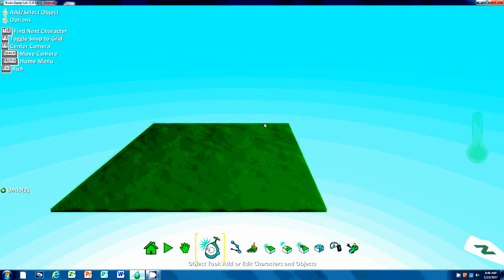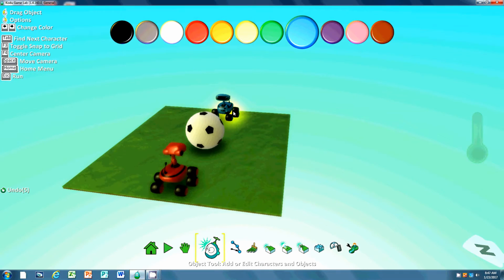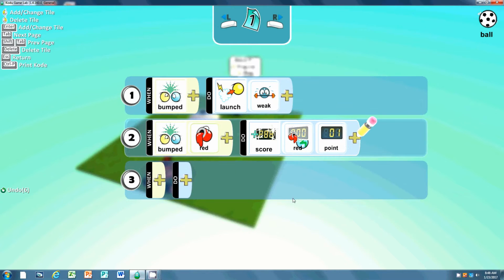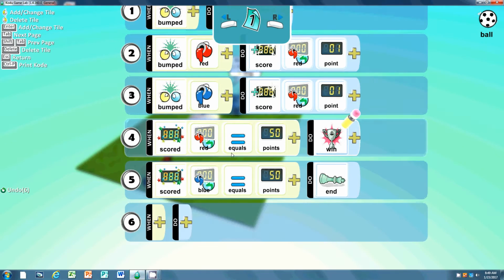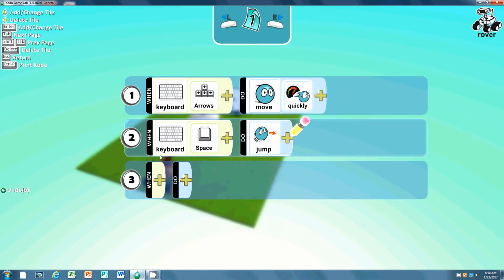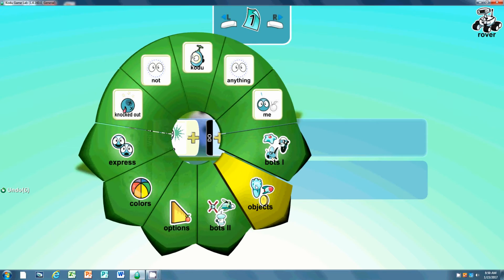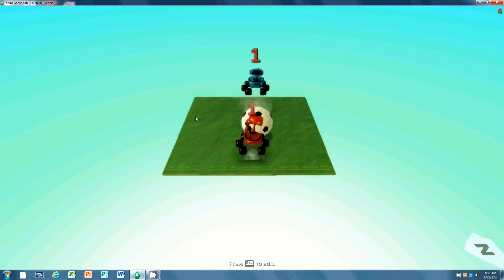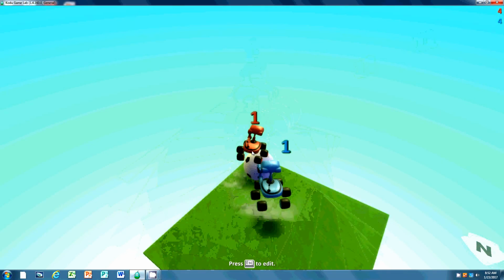Kodu Soccer Video Tutorial